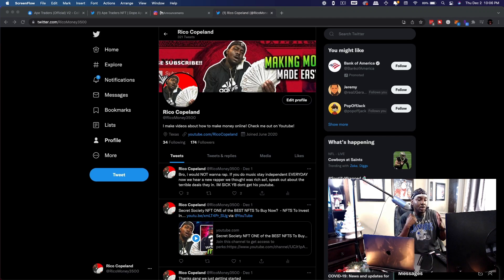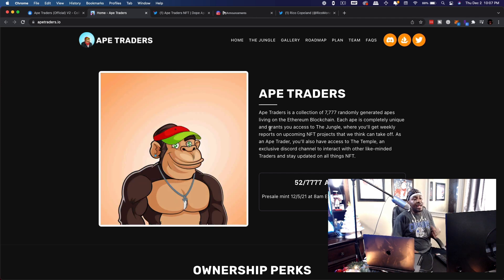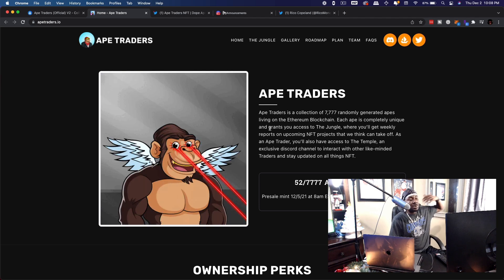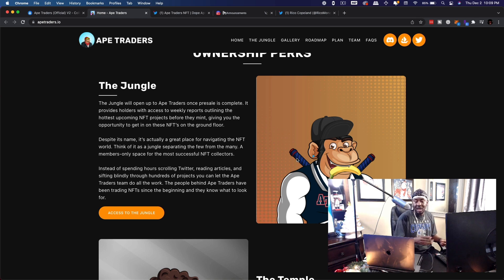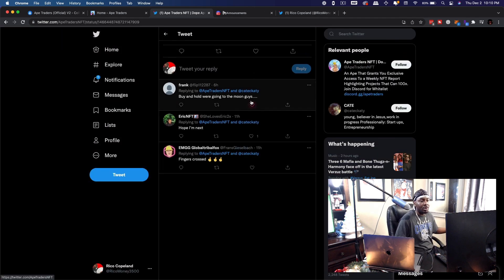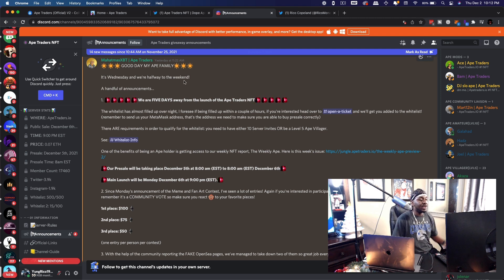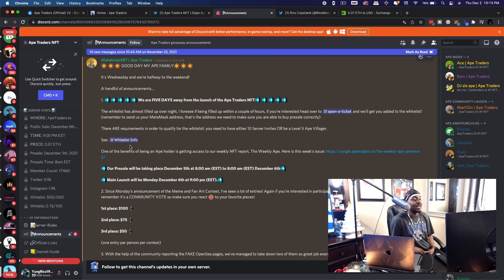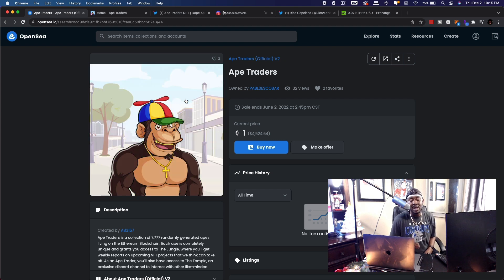APE TRADERS is ONE of the BEST NFTS To Buy Now - NFTS To Invest In NOW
and nfts to invest in now, as well as best nfts to invest in 2021, APE TRADERS IS A cheap nfts to invest in, and a good nfts to invest, and one of the best best nfts to invest in 2022.